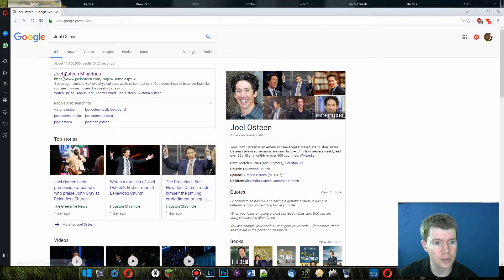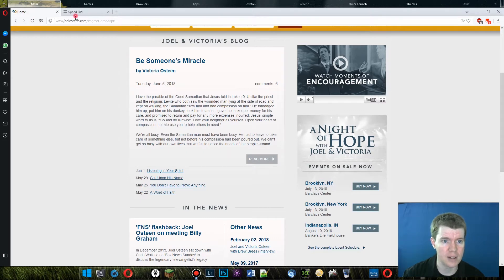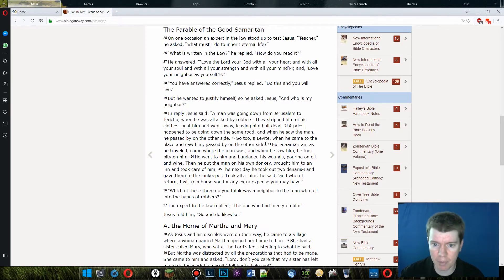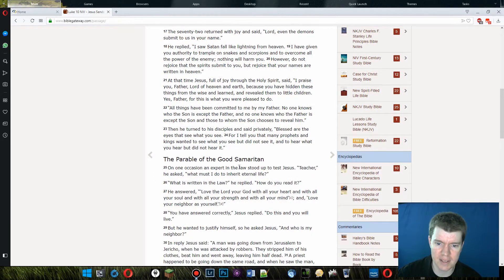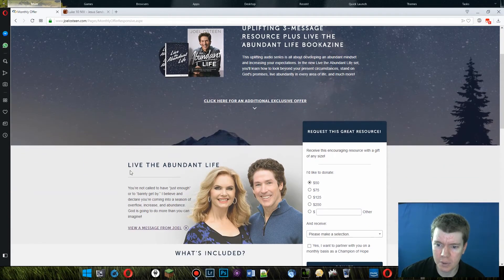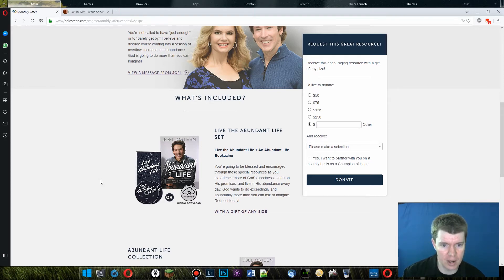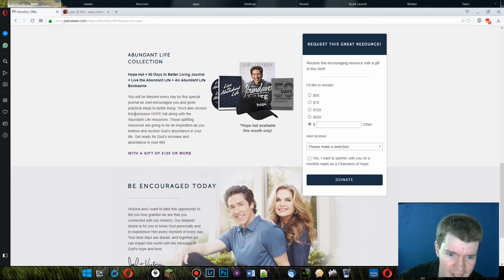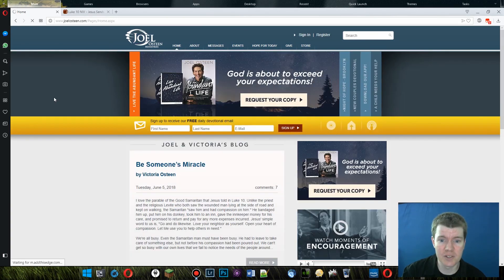Check out Joel Osteen's website with me!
If Peter Popoff targeted the rich rather than the poor, he'd be Joel Osteen.